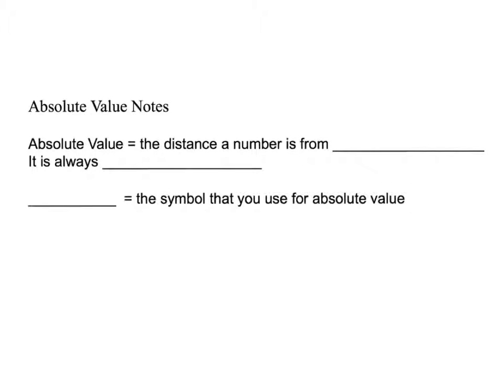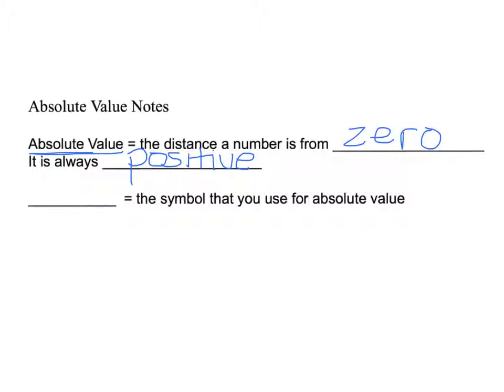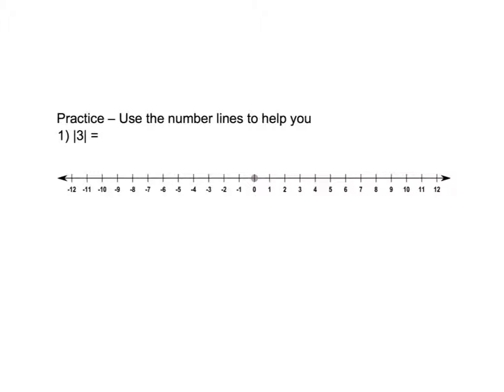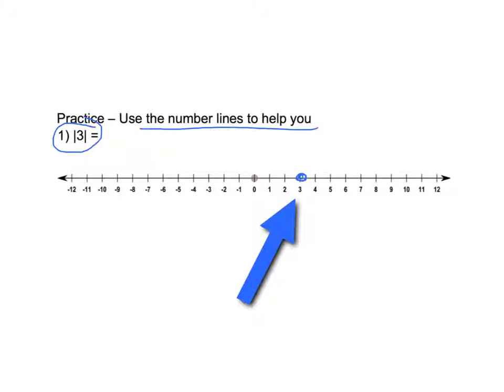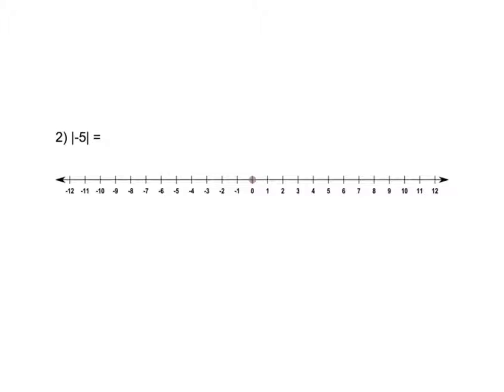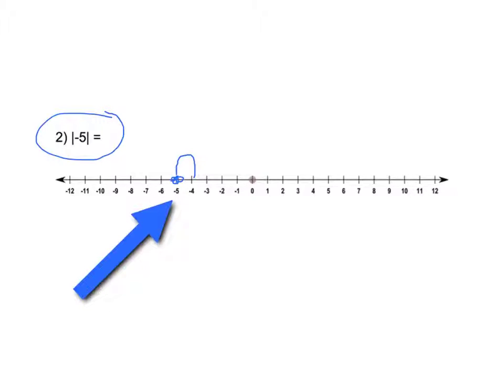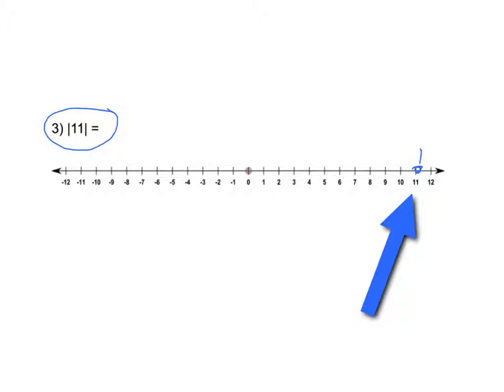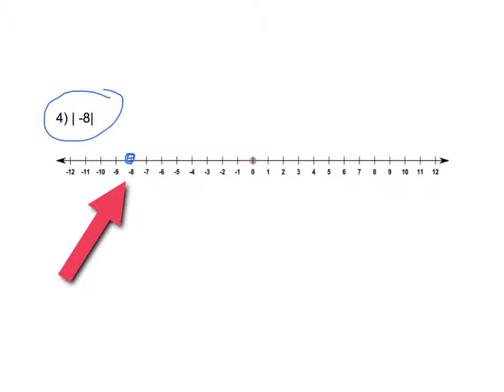absolute value video